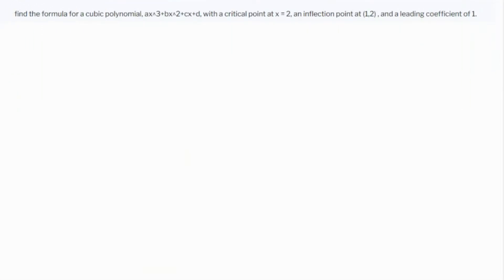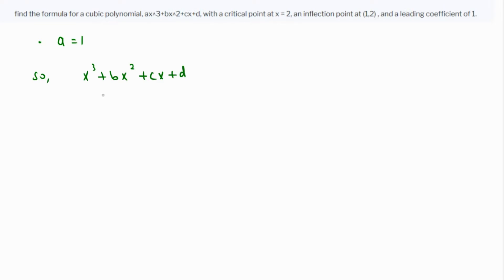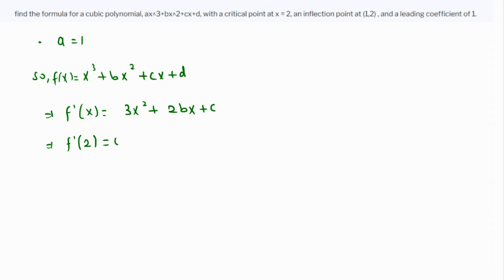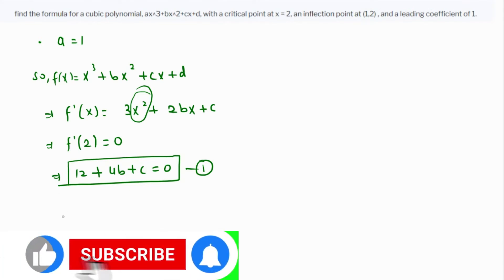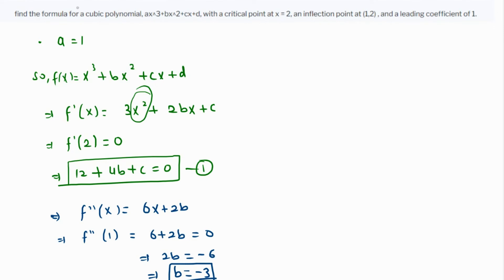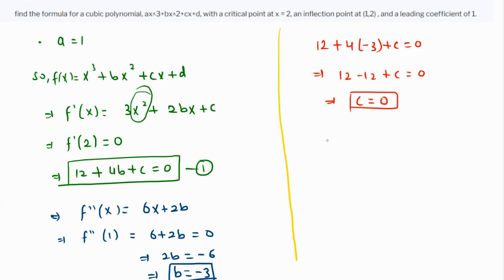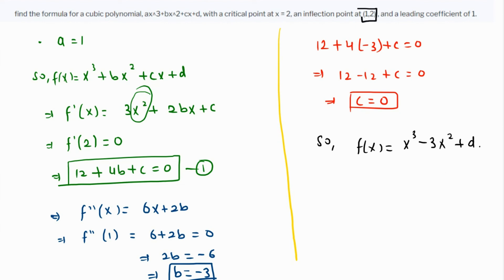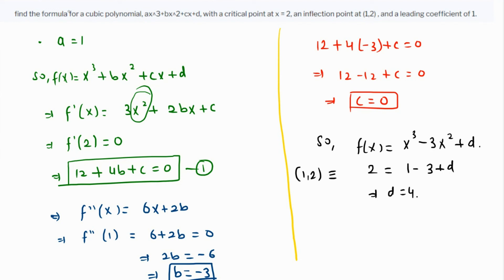Find the formula for a cubic polynomial with critical point at x=2, inflection point at (1,2) and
How to graph polynomial, critical points, inflection points, derivatives, concavity, Application of derivatives, Math
Find the formula for a cubic polynomial with critical point at x=2, inflection point at (1,2) and leading coefficient of 1